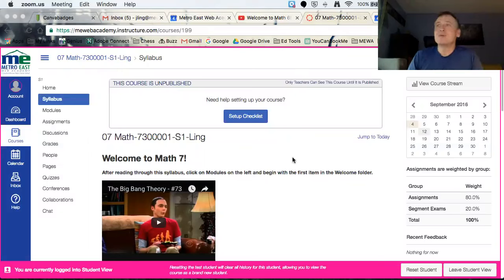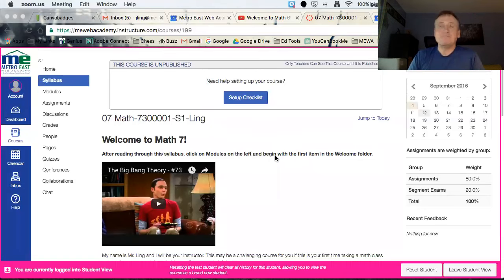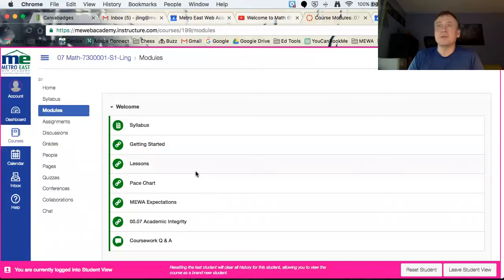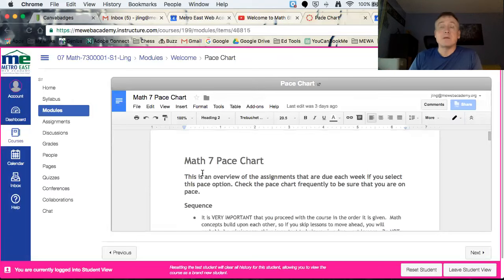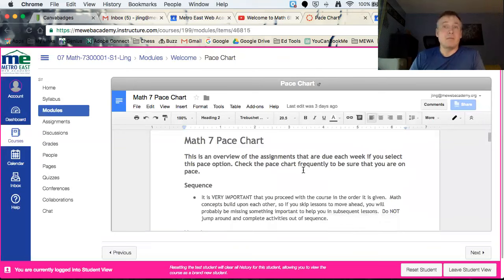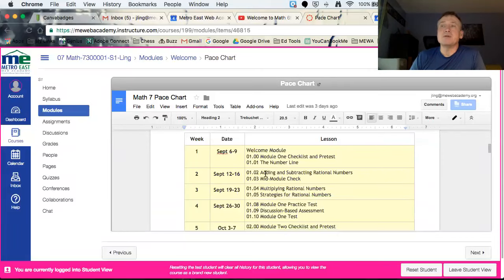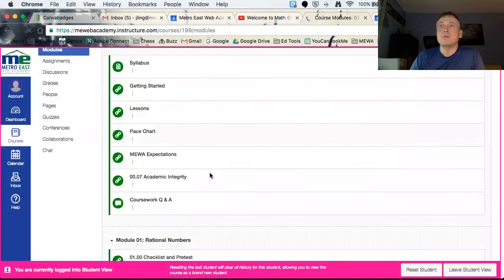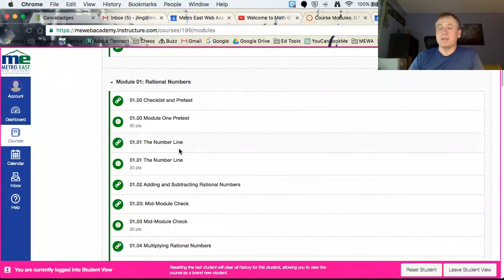Welcome to Math 7!